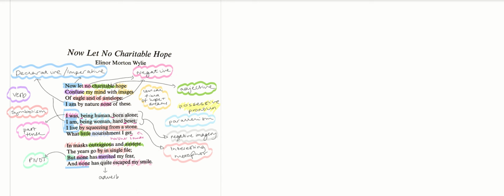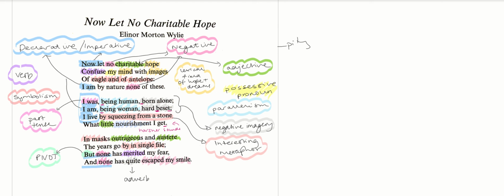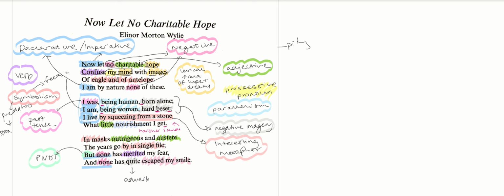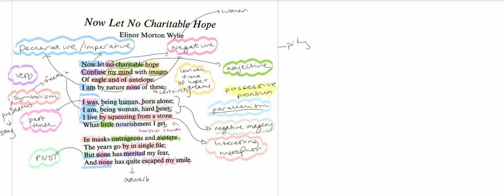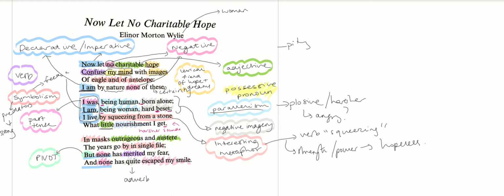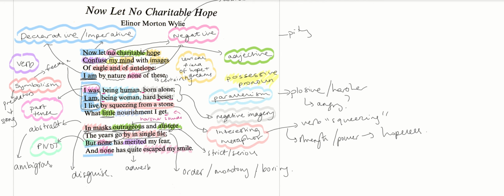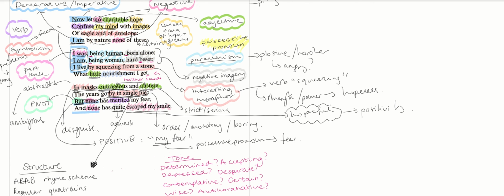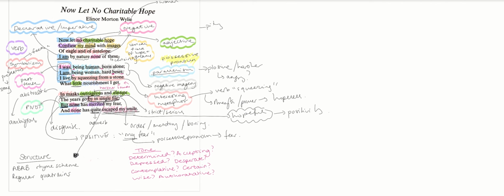Now Let No Charitable Hope - Elinor Wylie - CIE English Literature GCSE